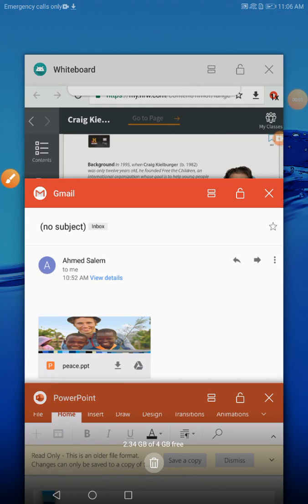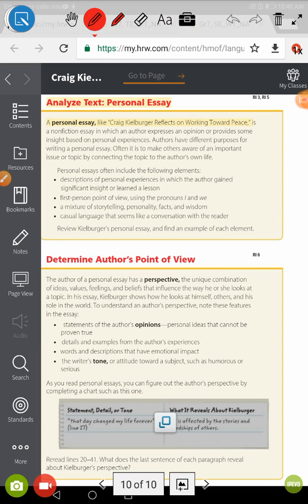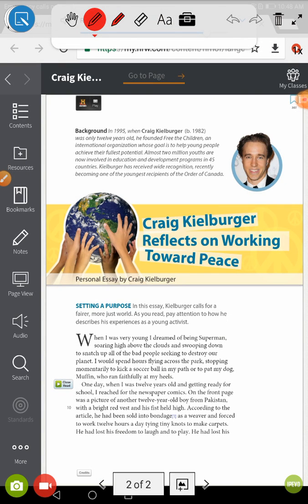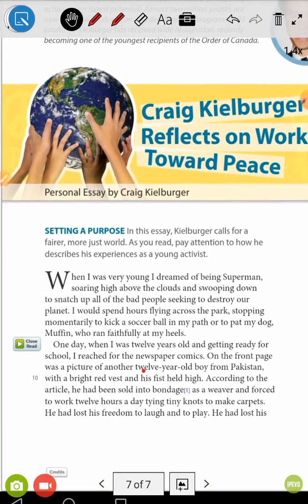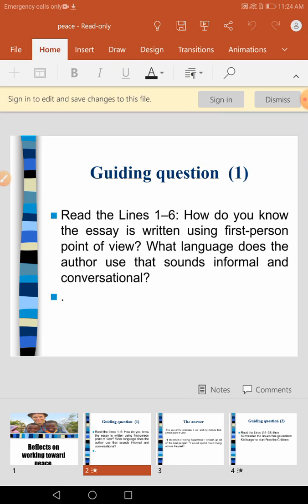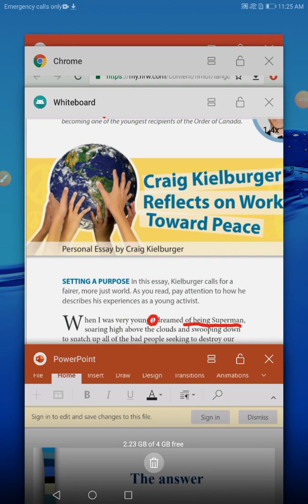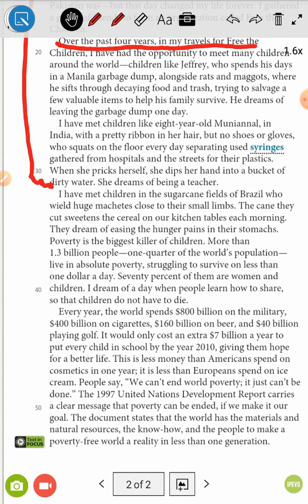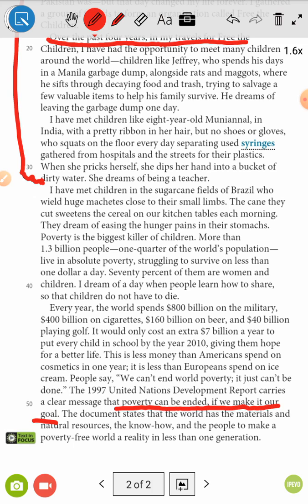Sunday G7 English peace 12_3